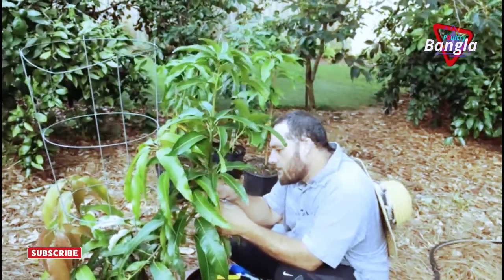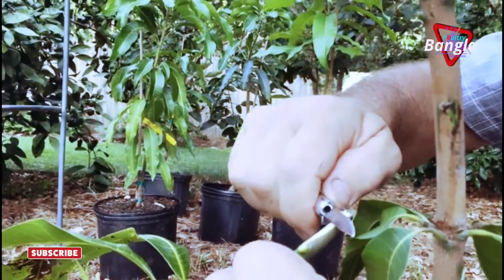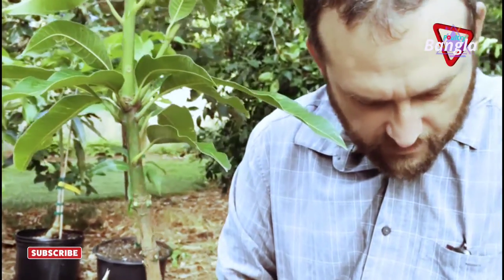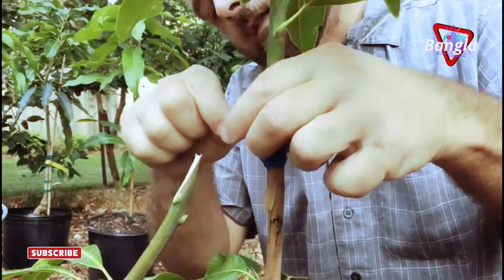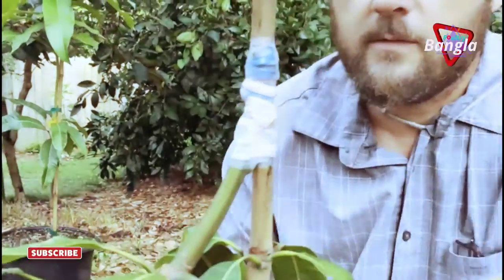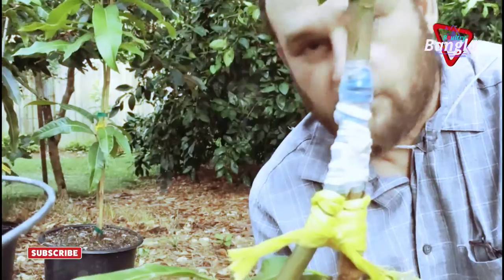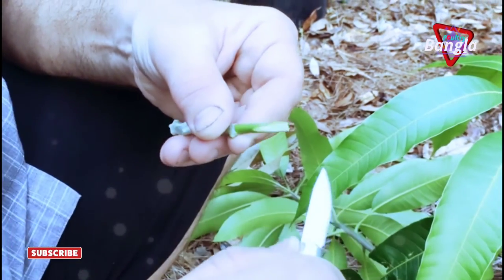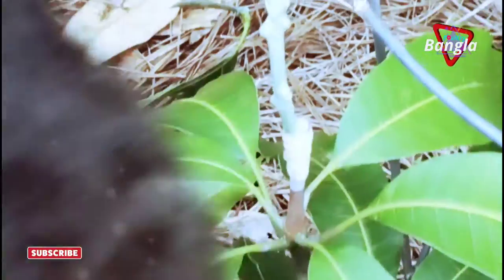grafting mango tree with easy steps / the amazing to grafting any tree